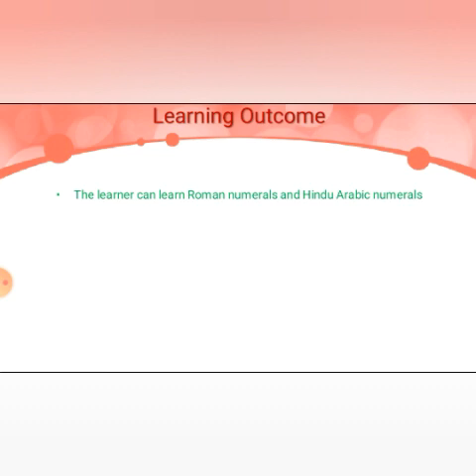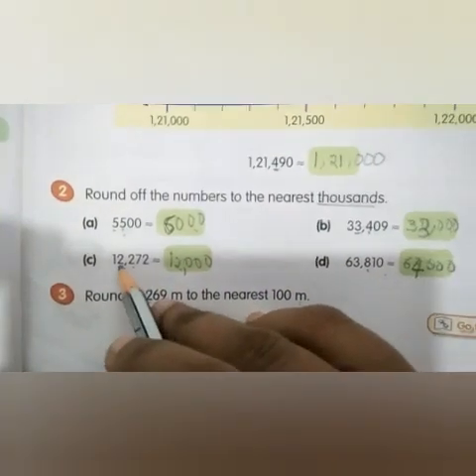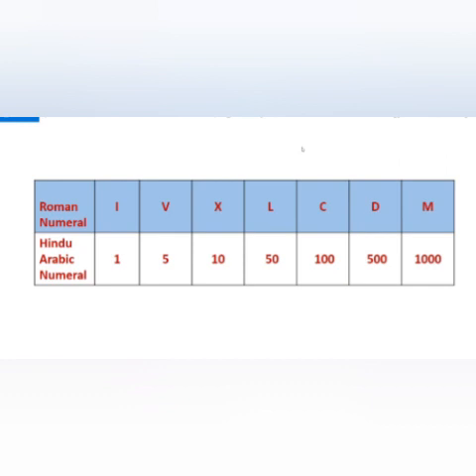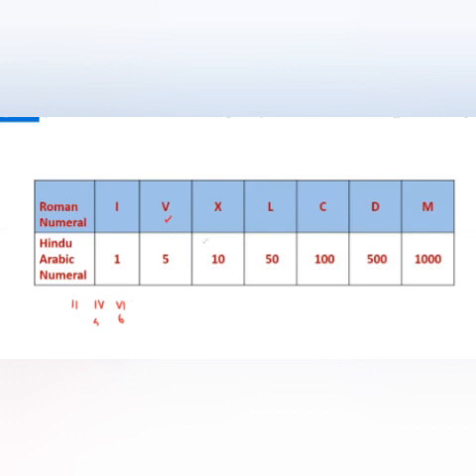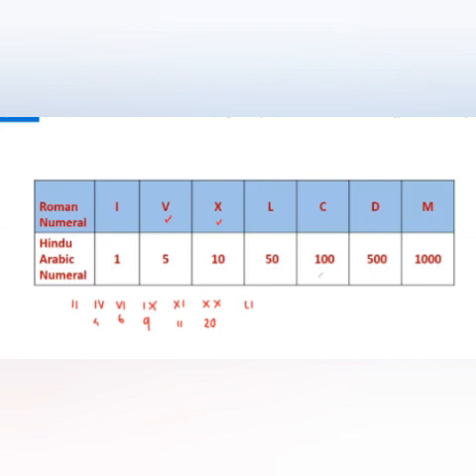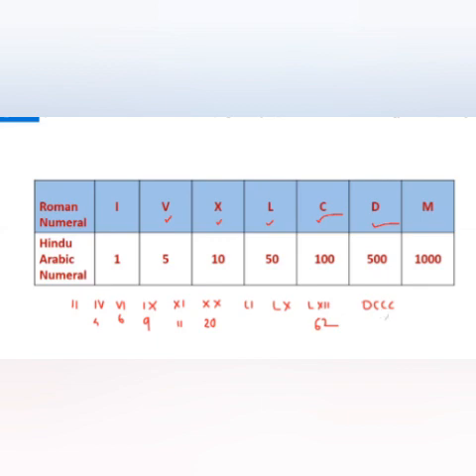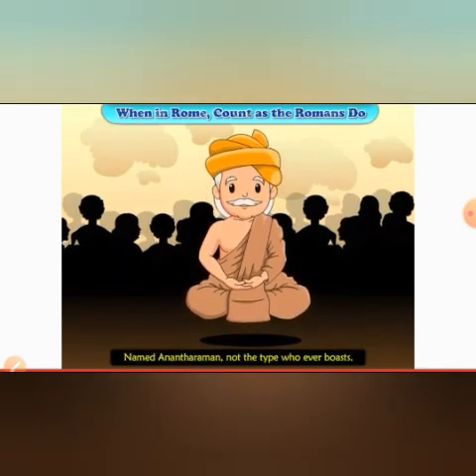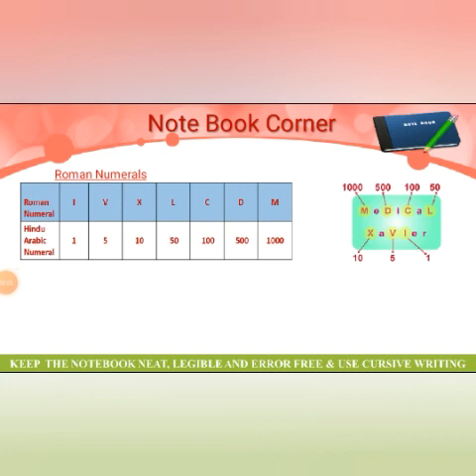Mathematics Class 4 Part 5